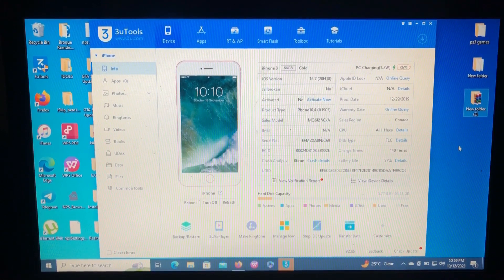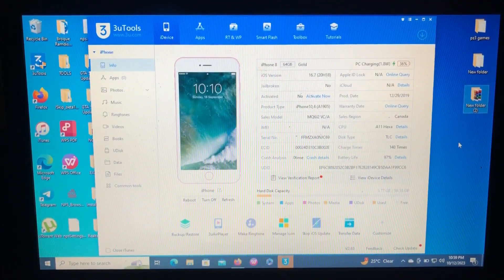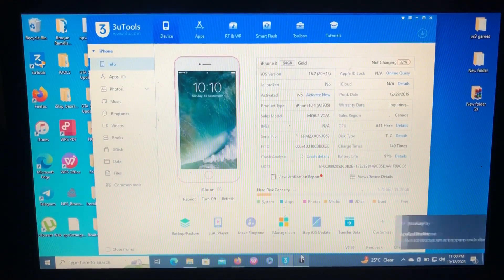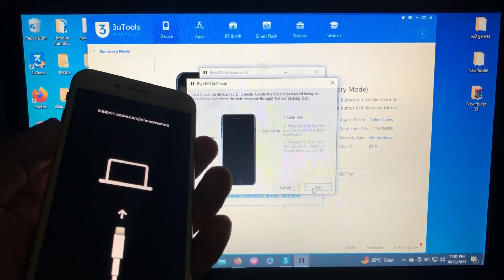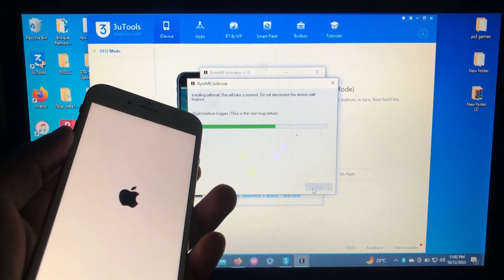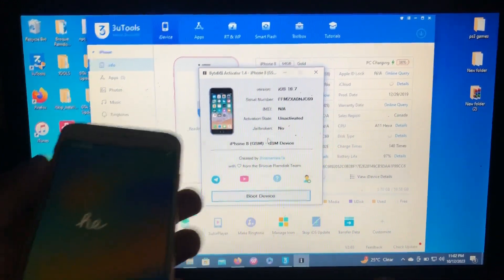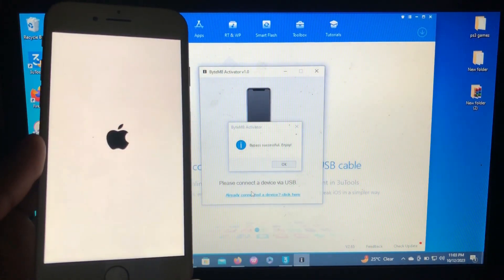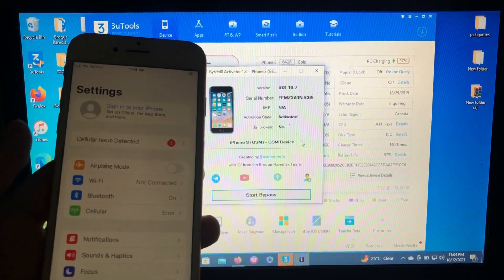[*FREE]One click hello bypass with byteM8 Activator | bypass iphone locked to owner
ByteM8

ByteM8 telegram

Register byteM8 ecid

Tags [Ignore]:
15 ramdisk tool free, ios15, icloudbypass, ramdisk
12, how to bypass iphone passcode, no jailbreak
15.6 unlock tools, new icloud unlock, icloud bypass